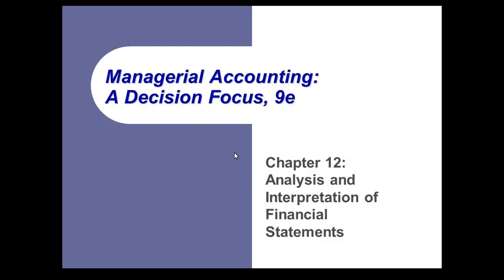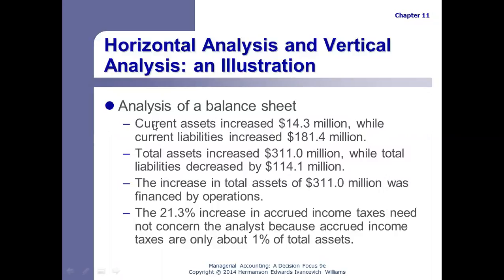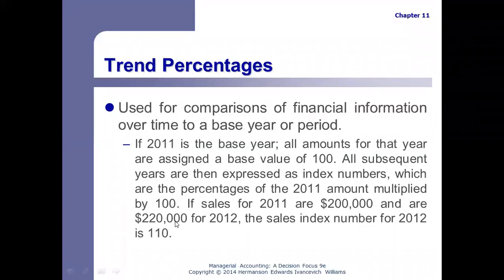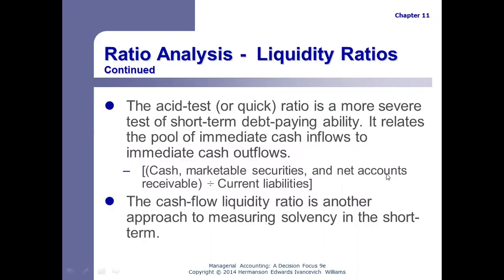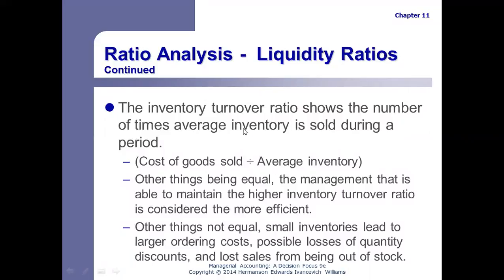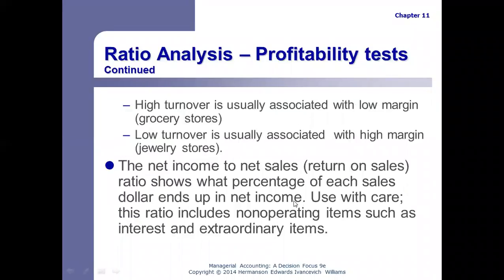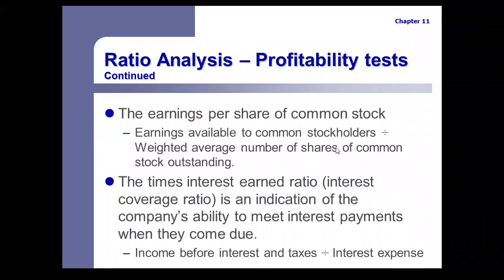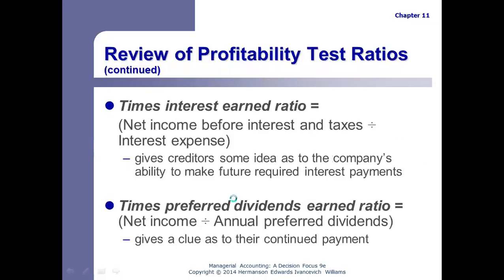MBA610 Chapter 12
MBA610